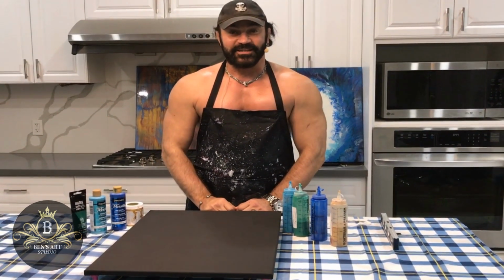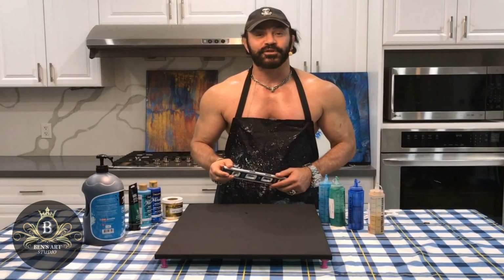#828 STUNNING Acrylic SWIPE Feather Painting Tutorial | Ben's Art Studio - Fluid Acrylic Pour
Thank you very much for watching my video. I always appreciate your support!

Hello Everyone! In today's video I'm going to be making a STUNNING Acrylic SWIPE Feather Painting! I can’t wait to do feather, I was thinking about it for a while. I am going to create it using a variety of techniques including Yarn and Swipe before coating it with some resin!

There are more videos coming every week! I am a Real estate agent/ have my own hair salon(Hair stylist) by day and Pouring Artist by night! I love experimenting with all sorts of techniques and ideas so you can always expect an interesting time with each of my new videos.
Thank You for your support and for following along! Be sure to leave your suggestions and ideas in the comments.

00:33 Introducing the project
00:40  Canvas size
00:47  Introducing the colors
01:46  Pouring the base (black)
02:13  Pouring the colors
02:40 Start using yarn
06:23 Swipe technique
07:20 Detail work
07:50 Close up